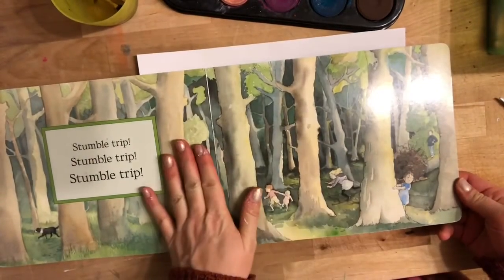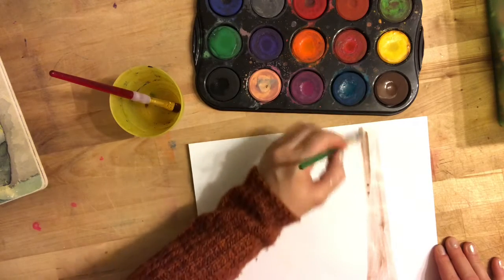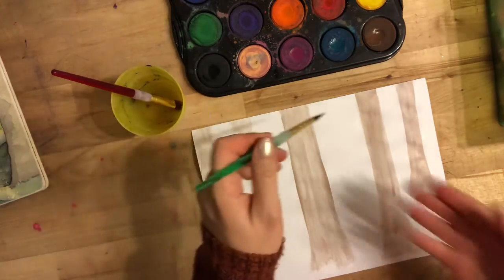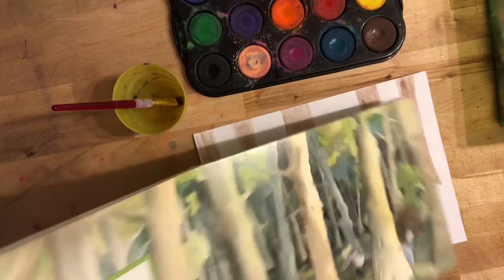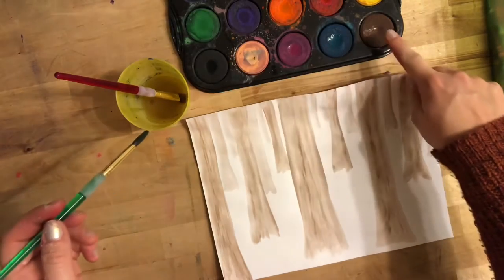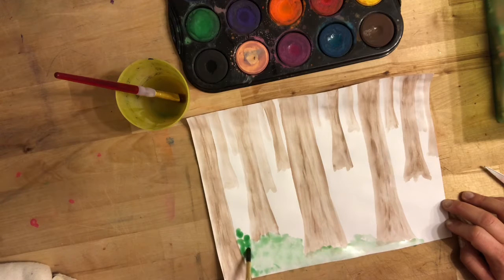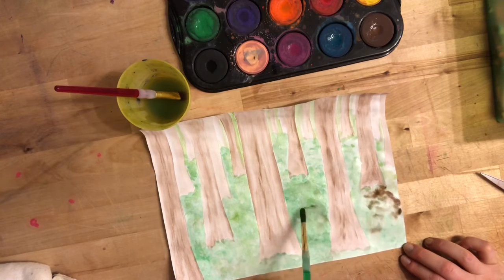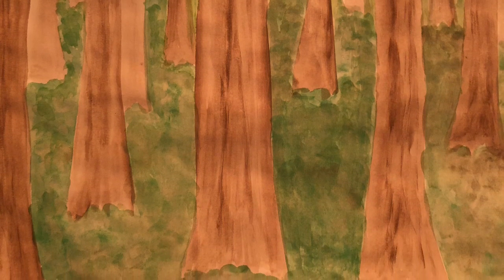Forest background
Supplies:
Watercolor paints
White paper
Water cup